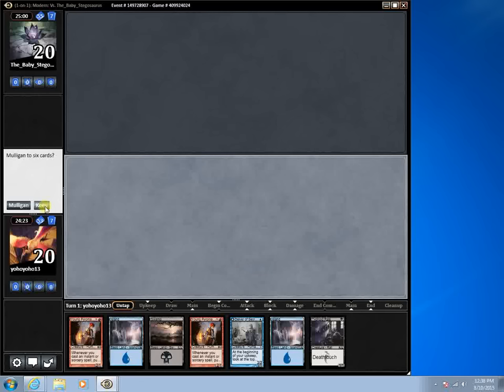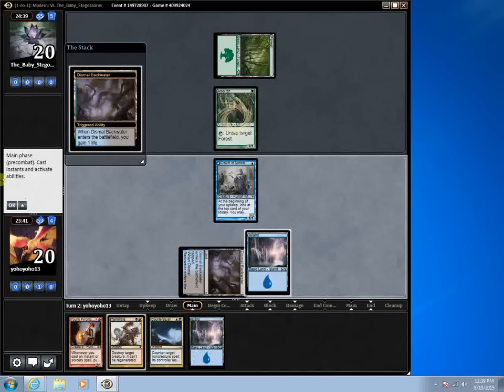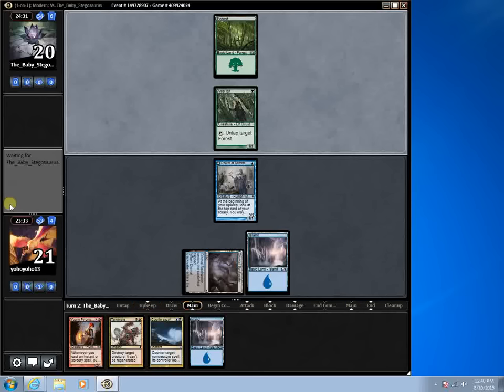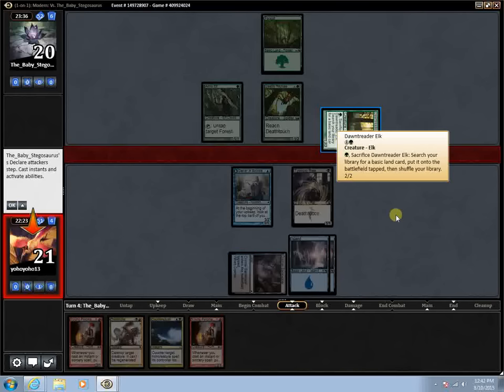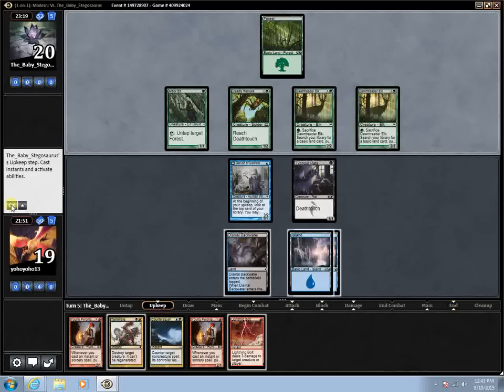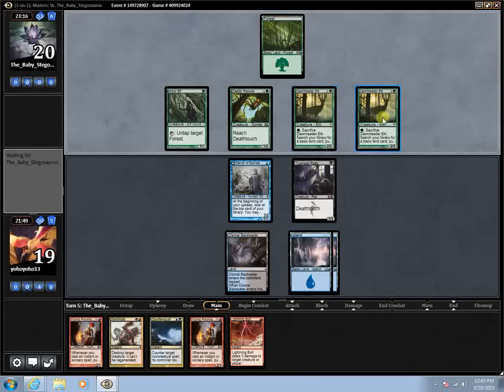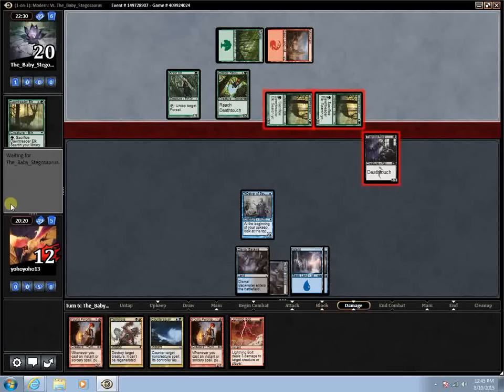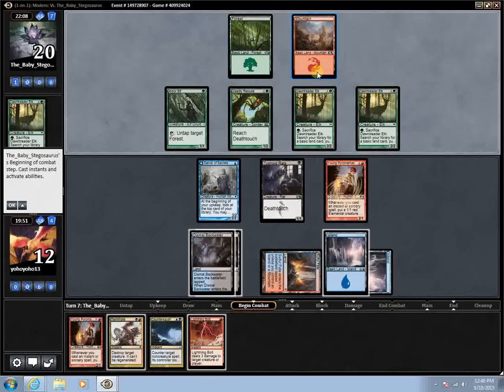Modern Project Grixis v1g3 Budget Elves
Ted takes his deck into the forest to duel with the forest folk.  "They're elves sir!" - Samwise Gamgee.

You can follow the development of the Taking Turns deck (and other brews) by Farf